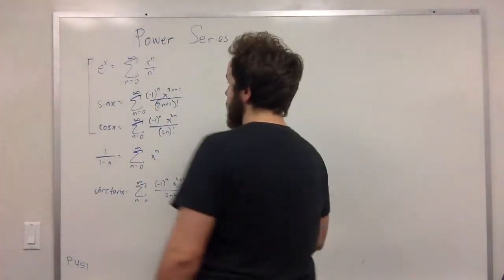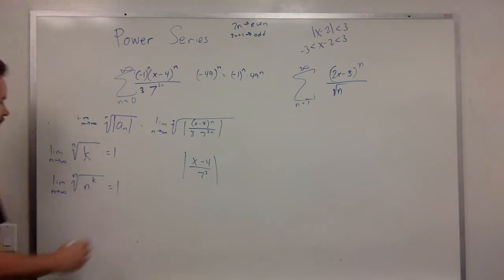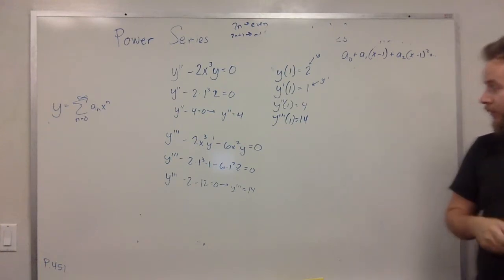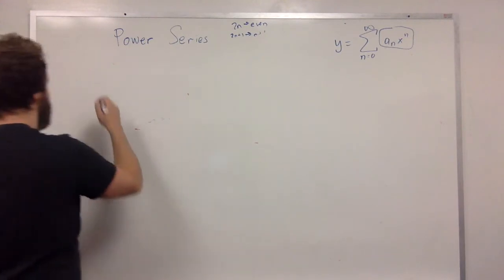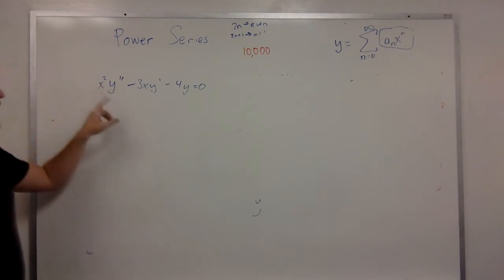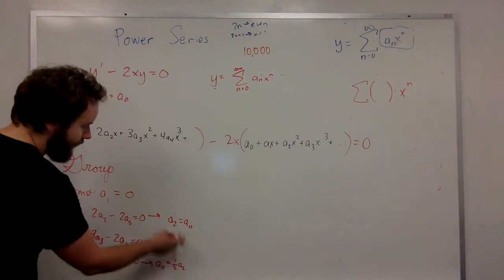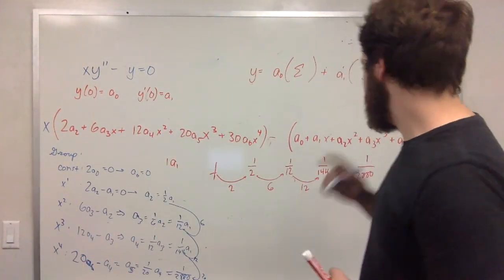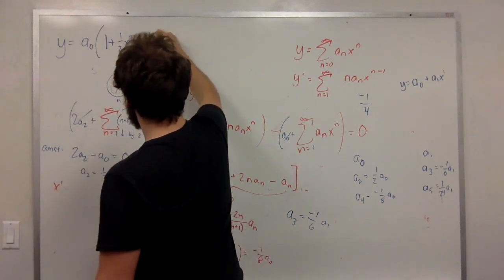Power Series Solutions to Differential Equations